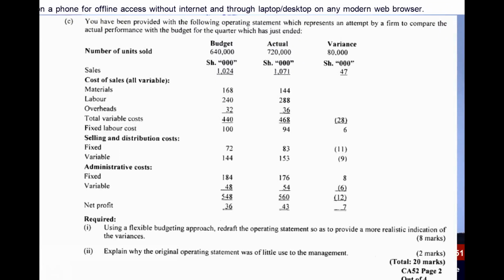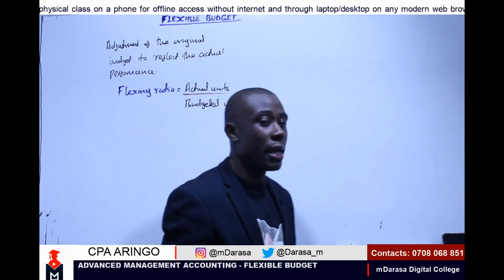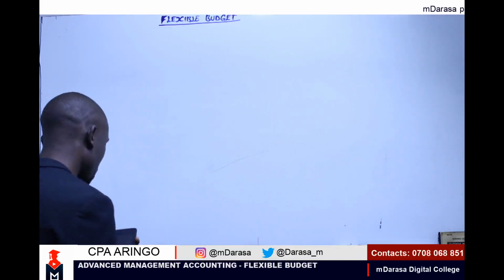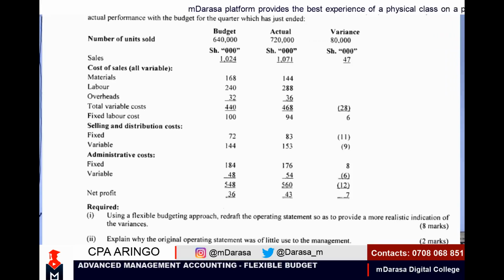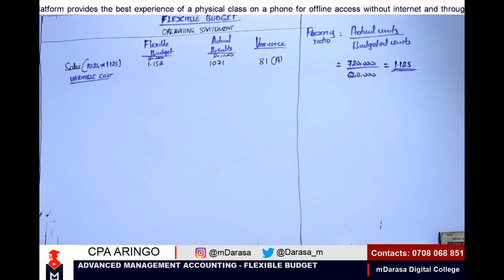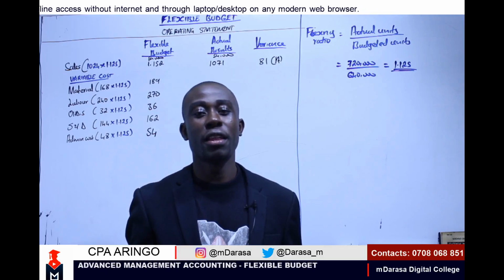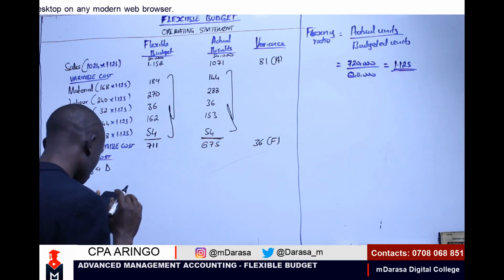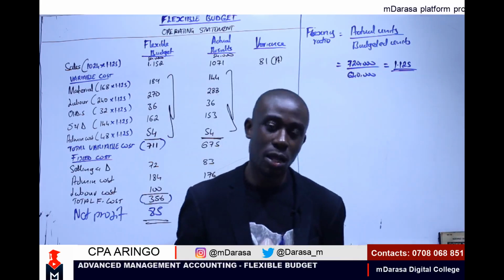CPA - KASNEB - MANAGEMENT ACCOUNTING FLEXIBLE BUDGET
Kasneb CPA Management accounting students.
You can download mDarasa App from playstore or use this
Talk to us on 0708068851.